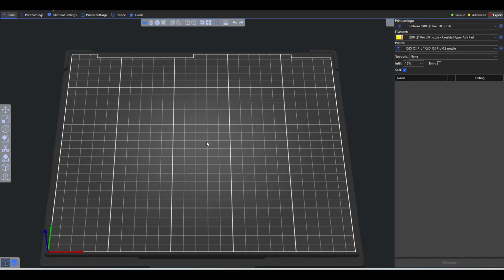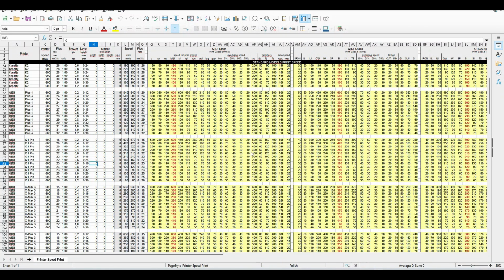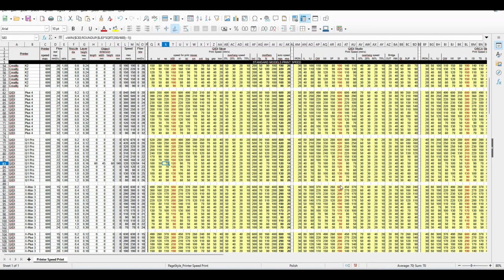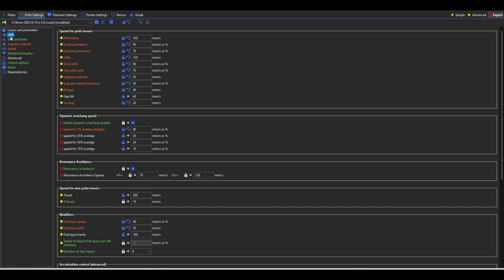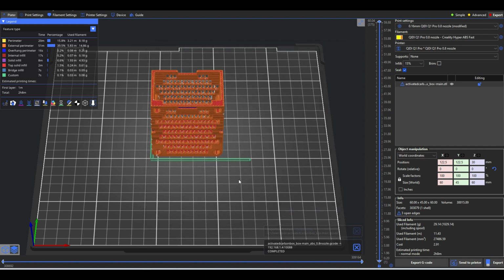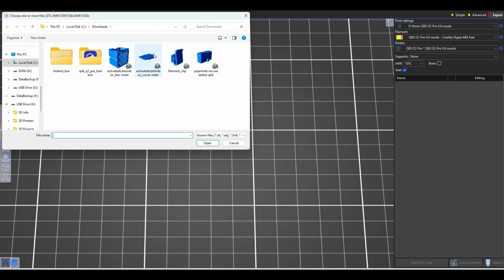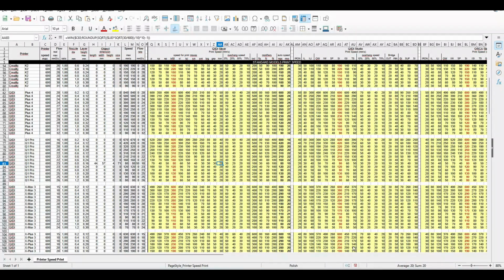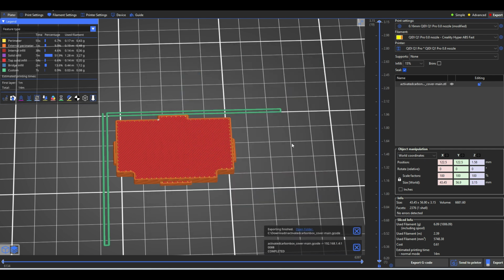Why Your QIDI Q1 Pro Prints Are Slower Than They Should Be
In this video I show setups for print from QIDI Slicer for printer QIDI Q1 Pro and print Activated Carbon Box on QIDI Q1 Pro.

About 6000+ speed profiles for 30+ printers.

For slicers:
- Bambu Studio
- Creality Print
- Orca Slicer
- Prusa Slicer
- QIDI Studio
- QIDI Slicer

Type of profile speed:
- Fast Print Sppeed
- Standard Print Speed
- Strong Print Speed (High Quality)
- TPU-HF Print Speed
- TPU Print Speed
- TPE Print Speed

Anycubic Kobra S1
Anycubic Kobra S1 Combo

Artillery M1 Pro

BambuLab A1 Mini
BambuLab A1
BambuLab H2C
BambuLab H2D
BambuLab H2D Combo
BambuLab H2D Pro
BambuLab H2D Pro Combo
BambuLab H2S
BambuLab H2S Combo
BambuLab P1P
BambuLab P1P Combo
BambuLab P1S
BambuLab P1S Combo
BambuLab P2S
BambuLab P2S Combo
BambuLab X1
BambuLab X1 Combo
BambuLab X1 Carbon
BambuLab X1 Carbon Combo
BambuLab X1E
BambuLab X1E Combo

Creality Hi
Creality Hi Combo
Creality K1
Creality K1C
Creality K1 Max
Creality K1SE
Creality K2
Creality K2 Combo
Creality K2 Plus
Creality K2 Plus Combo
Creality K2 Pro
Creality K2 Pro Combo

Elegoo Centauri
Elegoo Centauri Carbon
Elegoo Centauri Carbon 2

Flashforge  Adventurer 5M
Flashforge  Adventurer 5M Pro
Flashforge  Adventurer 5X

Prusa Core One
Prusa Core One L
Prusa Mk3
Prusa Mk4
Prusa Mk4S

QIDI I-Fast
QIDI Max 4
QIDI Plus 4
QIDI Q1 Pro
QIDI Q2
QIDI Q2C
QIDI X-Max 3
QIDI X-Plus 3
QIDI X-Smart 3

This is example speeds for this printers depends of volumetric flow rate of printer extruder.
But every filament have also own volumetric flow rate (make test for this on your printer), if the volumetric flow rate is less or high for your printer extruder, you can use your volumetric flow rate in data sheet.

You can use this printer speeds data sheet for this project:
In data sheet in red color is print max speed depend of nozzle diameter and layer height.
This is very interesting project for 3D print.

Optimize your QIDI Q1 Pro by designing a custom activated carbon box. Learn the exact print settings to improve your setup.

This walkthrough demonstrates the modeling process for a specialized carbon filter housing, specifically designed for the QIDI Q1 Pro. We cover how to adjust dimensions for a perfect fit and configure your parameters within QIDI Slicer to ensure high-quality, functional results for your workspace air filtration.

By following these steps, you will establish a reliable workflow for creating hardware accessories that integrate seamlessly with your machine. We utilize a specific printer speeds data sheet to dial in performance, ensuring your prints remain consistent regardless of the material or geometry requirements.

0:00 Setting Up the Activated Carbon Box Project
0:53 Optimizing Print Speeds for Better Detail
2:33 Analyzing Slicing Estimates and Print Times
8:01 Designing the Cover Component
12:11 Reviewing the Final Print Results